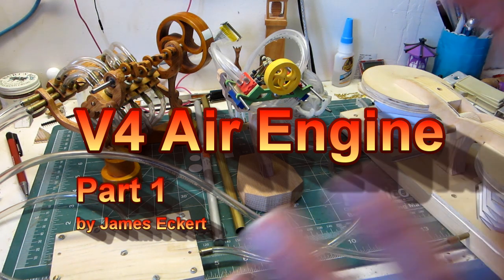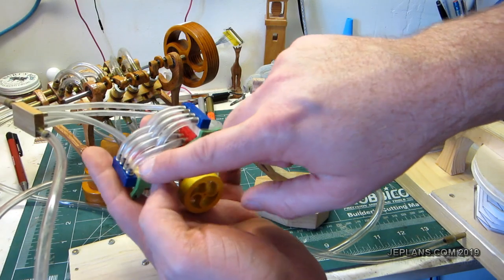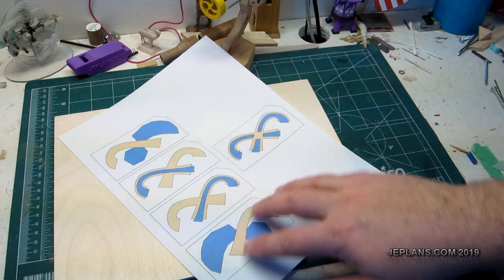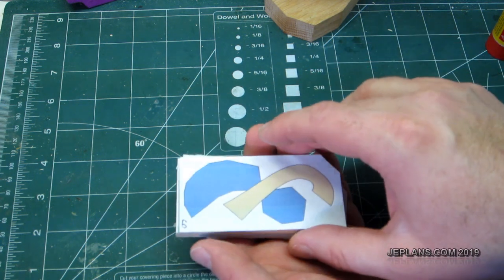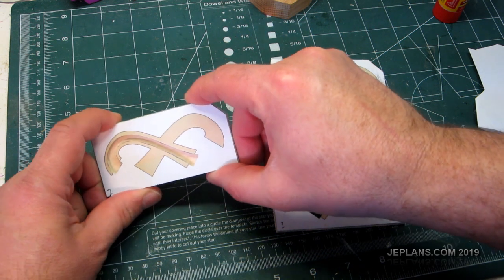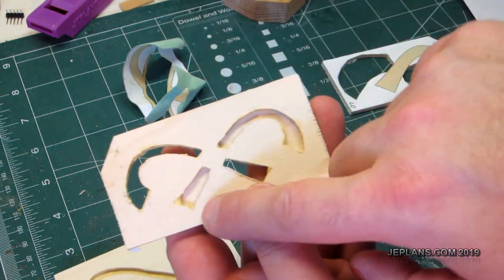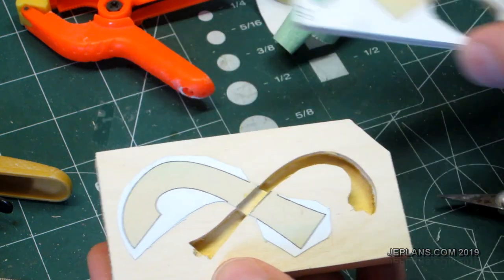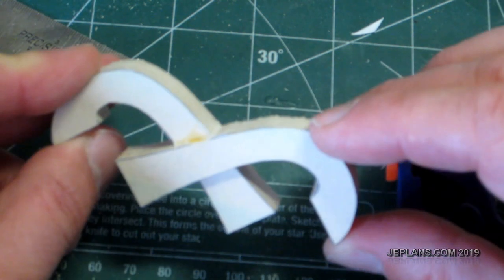V4 Air Engine Part 1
I begin the build of my new V4 Air Engine